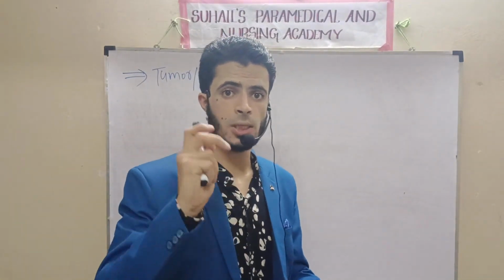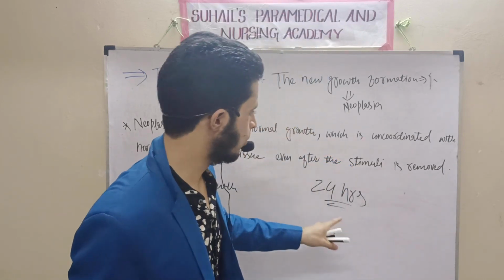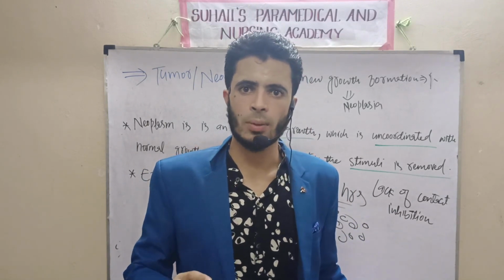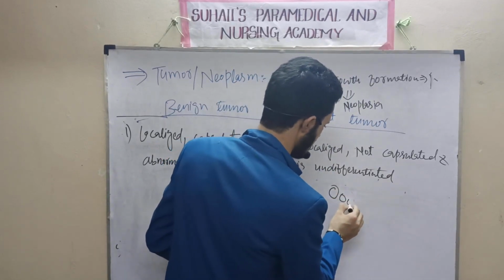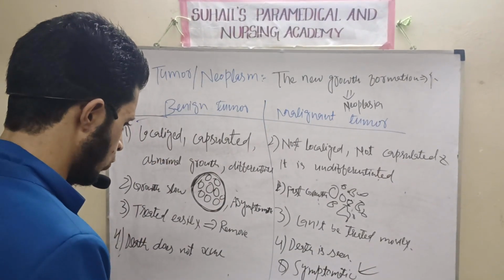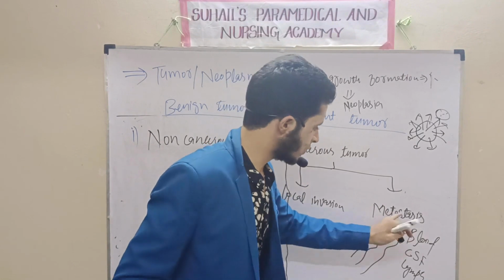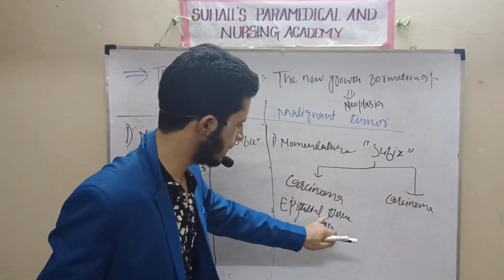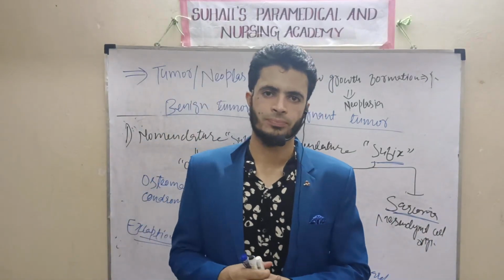Tumor and difference between benign and malignant tumor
Welcome to Suhail's Paramedical and Nursing Academy in this lecture I explained about the:-
Neoplasm
Tumor
Neoplasia
Benign and malignant tumor
Metastasis